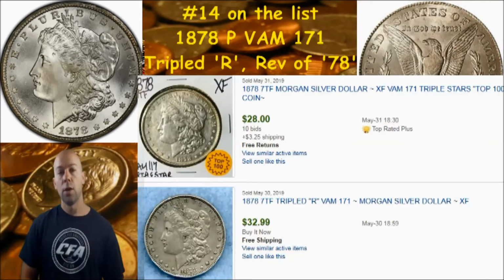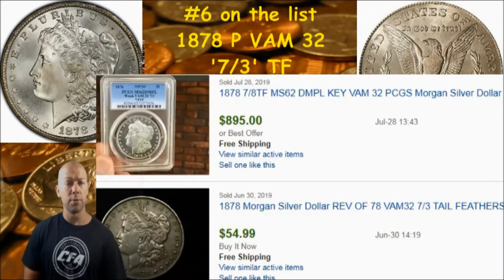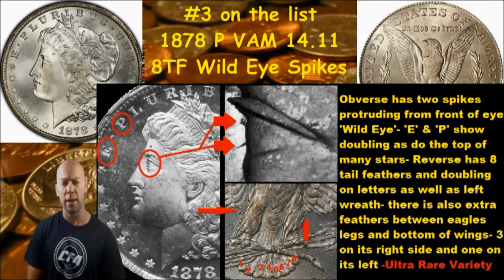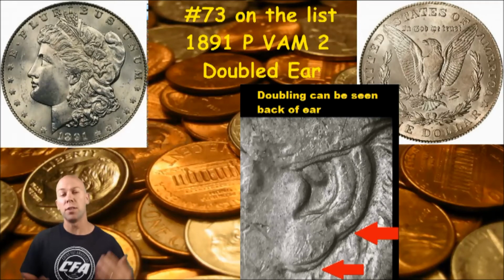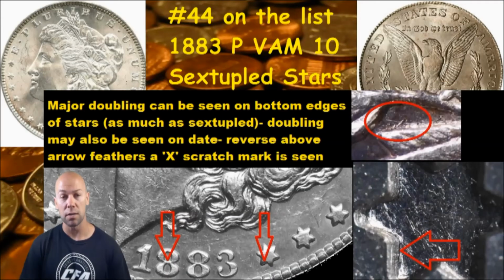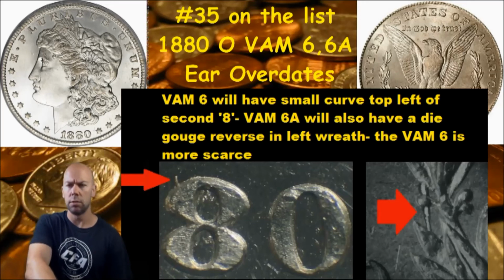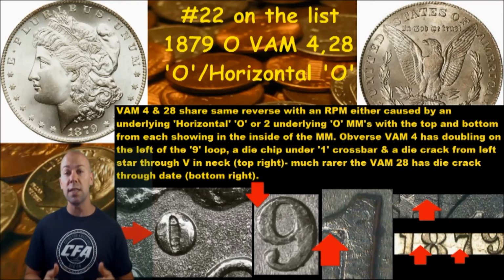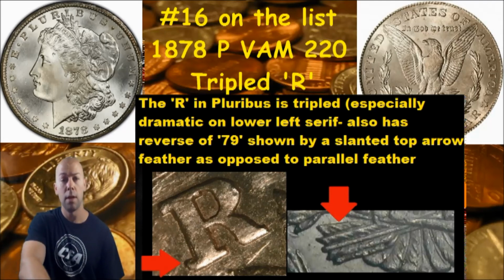CFA's 100 Days of Morgan VAMs Bloopers, Outtakes & Tongue twisted reel! Laugh it up Coin Nerds!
Not everything goes perfect when your filming 100 videos. MrsCFA thought it would be fun to show you CFA's tongue twisted screw ups during the production of the 100 Days of Morgan Dollar VAMs series in 2019! Enjoy laughing at me.

Link to Top 100 VAM Keys reference book for identification

Link to Van Allen and Mallis Comprehensive Catalog and Encyclopedia here that shows how to identify them all-